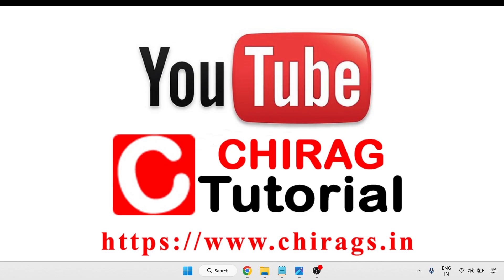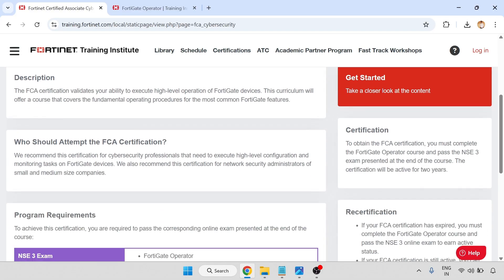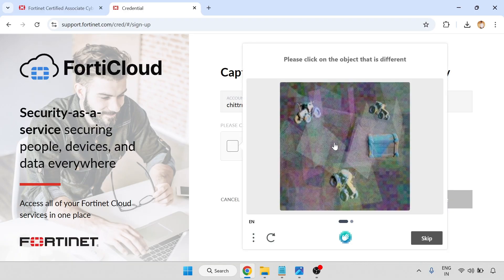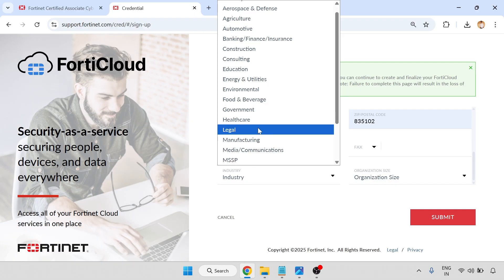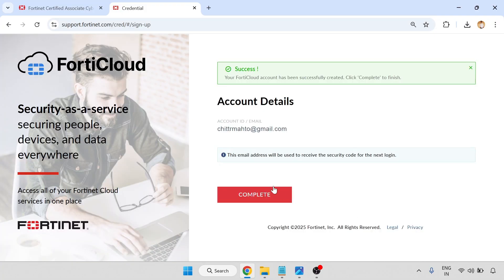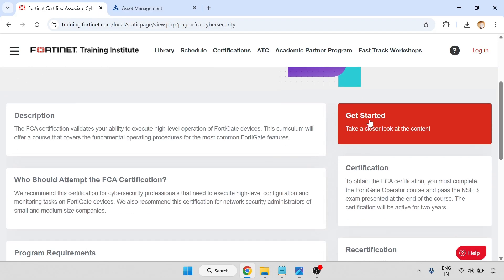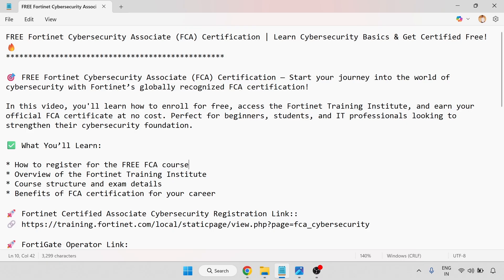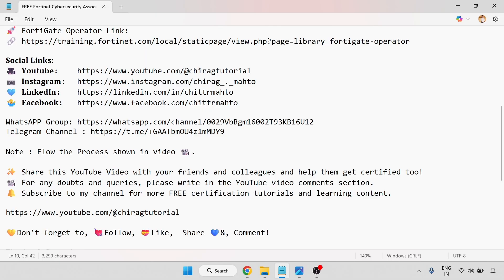FREE Fortinet Cybersecurity Associate (FCA) Certification | Learn Cybersecurity Basics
🎯 FREE Fortinet Cybersecurity Associate (FCA) Certification — Start your journey into the world of cybersecurity with Fortinet’s globally recognized FCA certification!

In this video, you'll learn how to enroll for free, access the Fortinet Training Institute, and earn your official FCA certificate at no cost. Perfect for beginners, students, and IT professionals looking to strengthen their cybersecurity foundation.

✅ What You’ll Learn:

* How to register for the FREE FCA course
* Overview of the Fortinet Training Institute
* Course structure and exam details
* Benefits of FCA certification for your career

Thanks & Regards,
💫 Chitt Ranjan Mahto — “CHIRAG” 💫